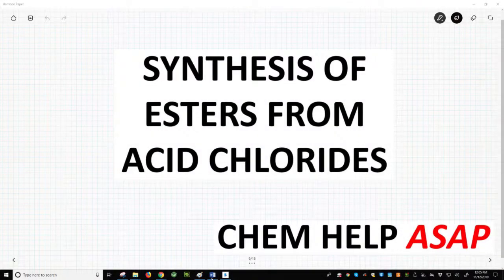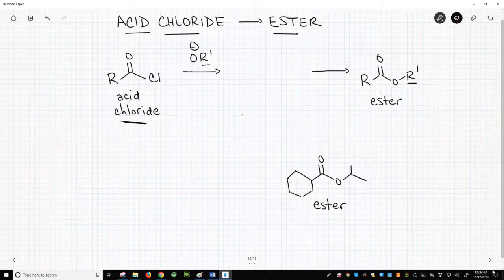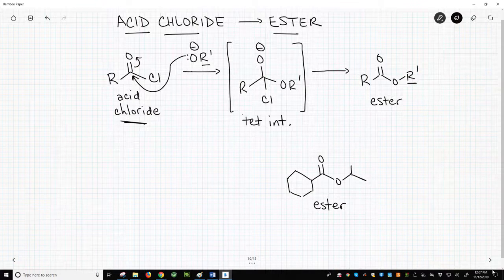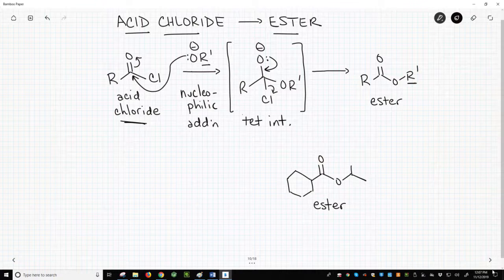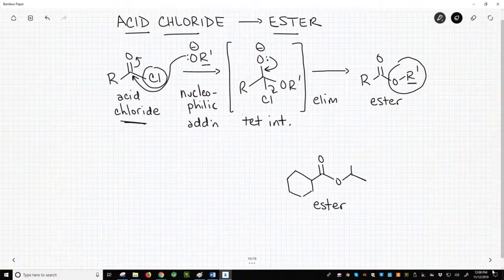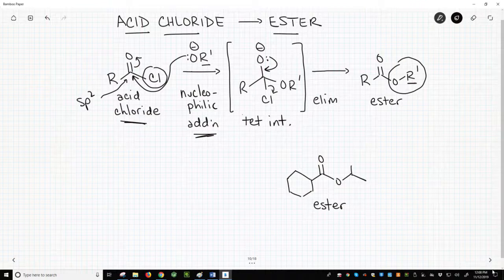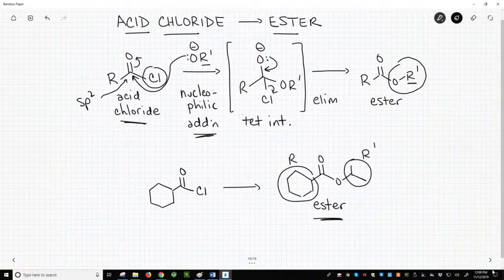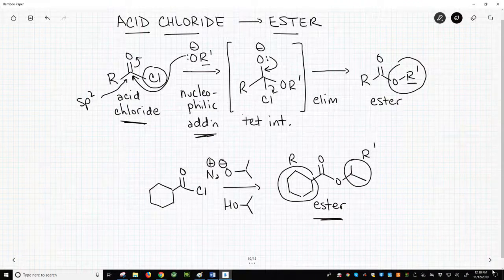synthesis of esters from acid chlorides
Acid chlorides, electrophiles, react with strongly nucleophilic alkoxides to form esters.  The reaction occurs in two steps.  The first involves nucleophilic addition of the alkoxide onto the carbonyl to form a tetrahedral intermediate.  The second step is elimination of chloride to reform the carbonyl.  The net effect of the addition-elimination sequence is to perform a substitution.  Although a substitution, this reaction is not an SN2 reaction.